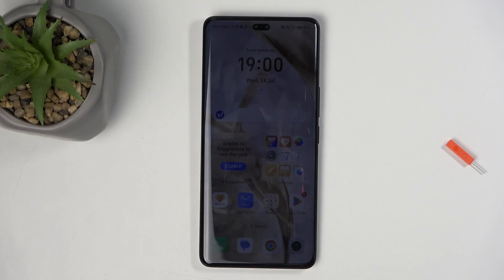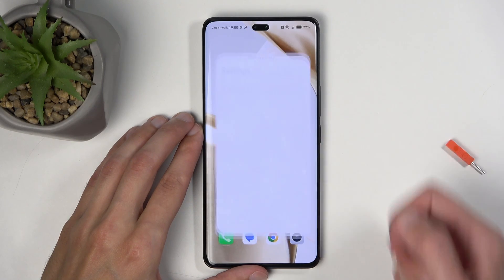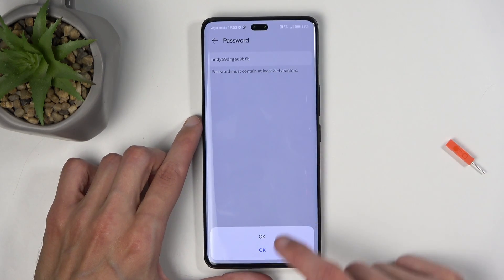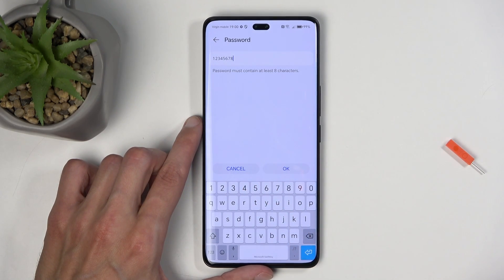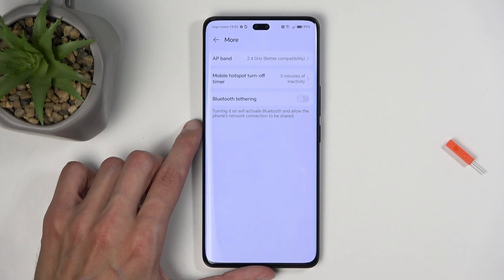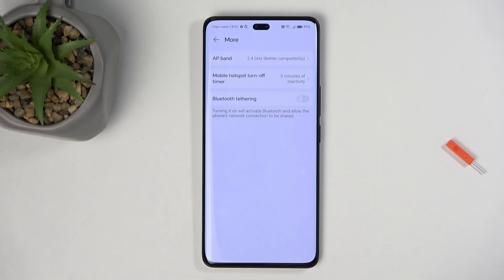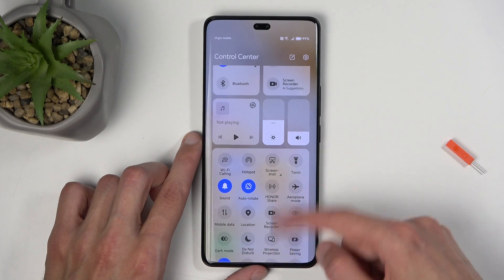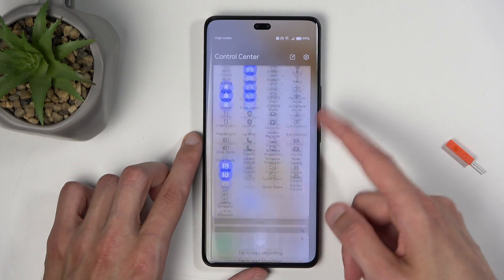How to Set Up a Personal Hotspot on HONOR 200 Pro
Learn how to set up a WiFi hotspot on your HONOR 200 Pro with this easy-to-follow guide. We’ll walk you through the steps to activate and configure your device's hotspot feature, enabling you to share your mobile data with other devices.

How to set up a WiFi hotspot on HONOR 200 Pro? How to share an internet connection from HONOR 200 Pro? How to configure a portable hotspot in HONOR 200 Pro? How to find the hotspot settings on HONOR 200 Pro?